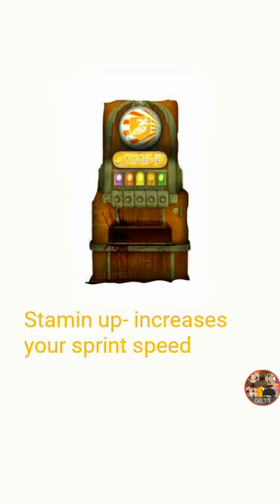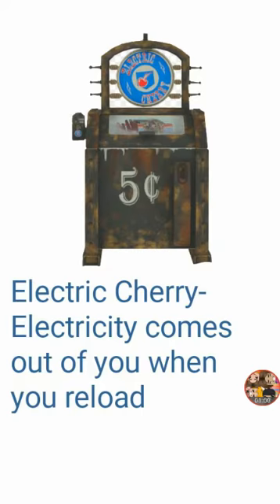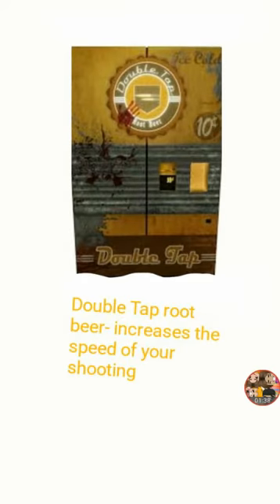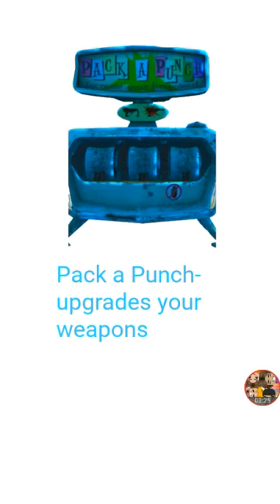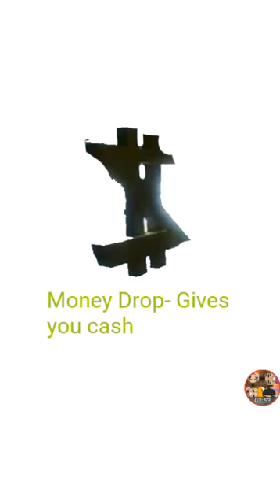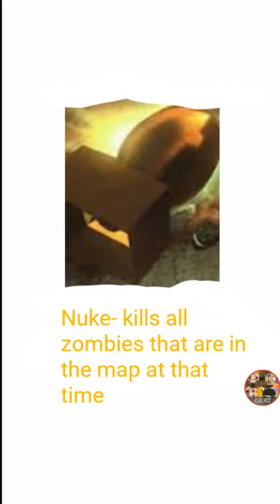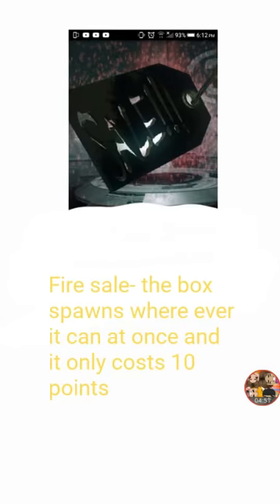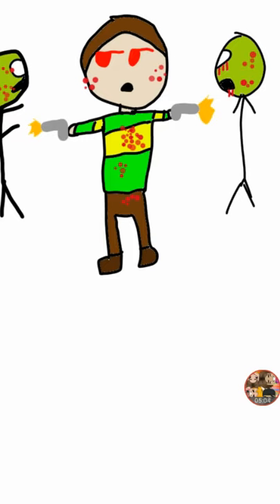Perks and drops in cod zombies